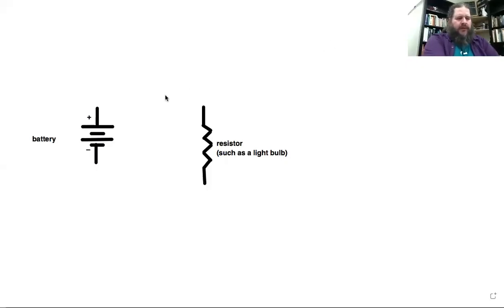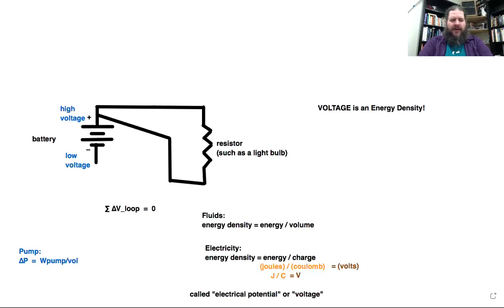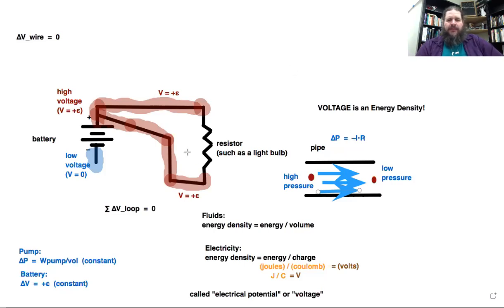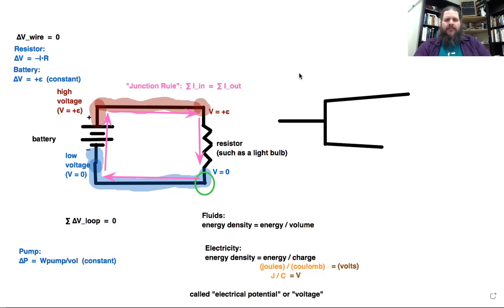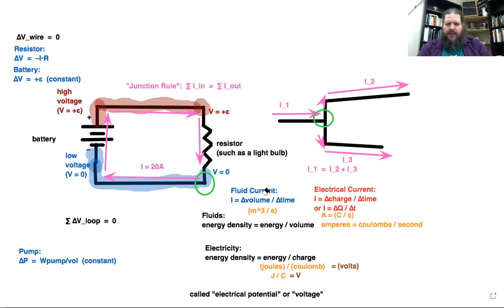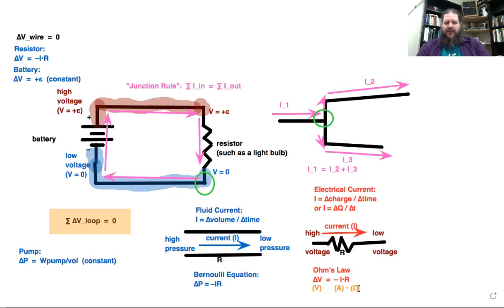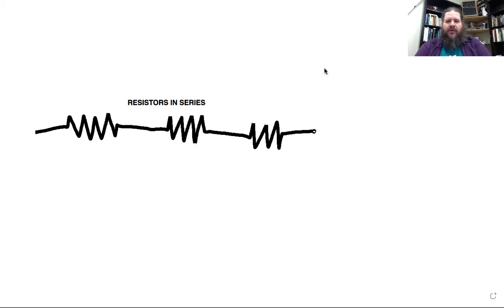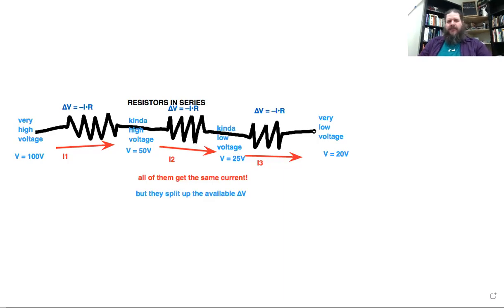P7B w20211005 ElectricityIntro Voltage Current Resistance LoopRule JunctionRule